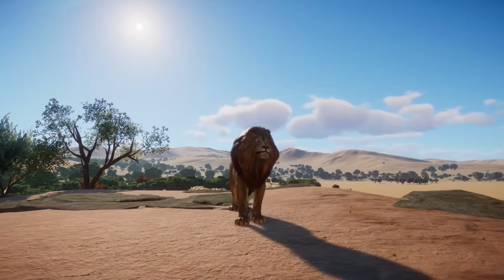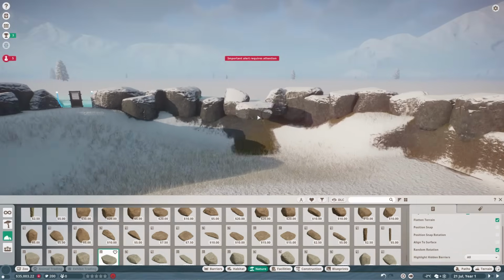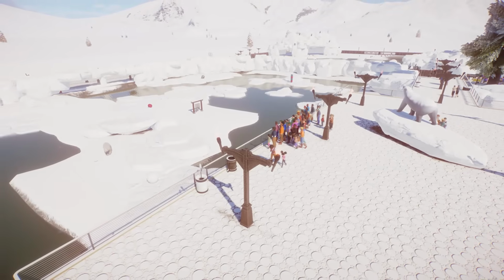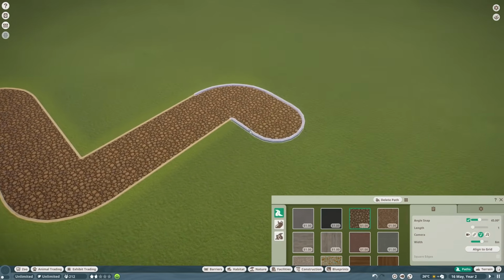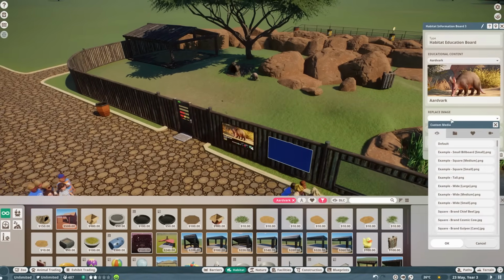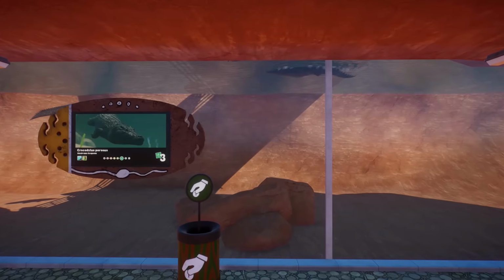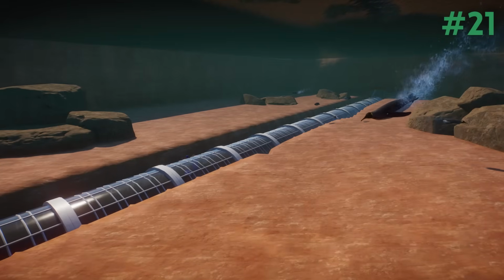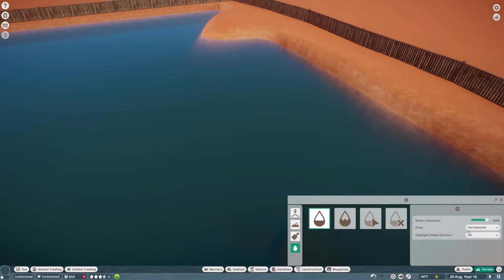Top 20 Tips & Tricks in Planet Zoo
Planet Zoo | How To Make Money in Planet Zoo | Starting Layout | Zoo Layout | How to Make Money in Planet Zoo | Tips and Tricks | How to Start your Zoo in Planet Zoo | Franchise | Challenge | Sandbox | Habitats | Food & Drink | Guest Facilities | Paths | Utilities | Building | How to Make Domes in Planet Zoo | How to make Underwater Tunnels in Planet Zoo

This video explores my top 20 tips and tricks in Planet Zoo which will help your zoos stay successful, creative and fun!

Timestamps
00:00 Tip #1
00:30 Tip #2
00:43 Tip #3
00:54 Tip #4
01:13 Tip #5
01:36 Tip #6
01:58 Tip #7
02:08 Tip #8
02:23 Tip #9+10
02:41 Tip #11
02:59 Tip #12
03:14 Tip #13
03:45 Tip #14
04:05 Tip #15
04:15 Tip #16
04:58 Tip #17
05:27 Tip #18
05:47 Tip #19
06:04 Tip #20
06:20 Bonus Tip!
07:49 Extra Bonus Tip!!